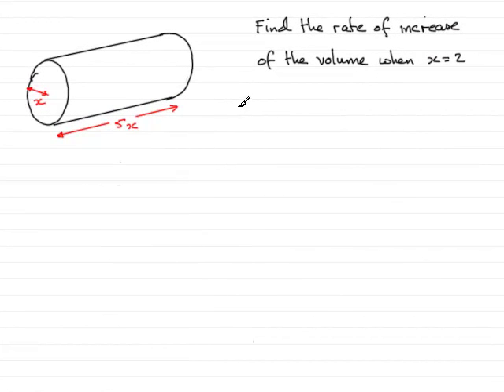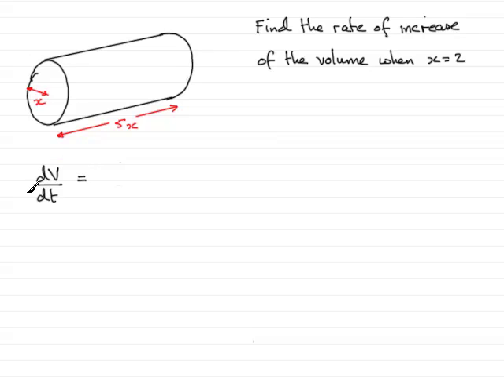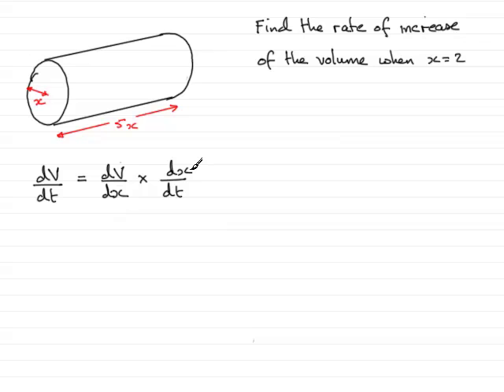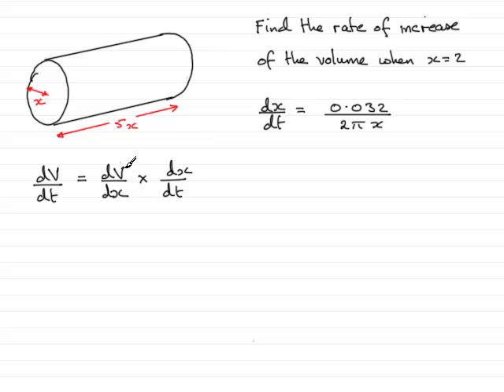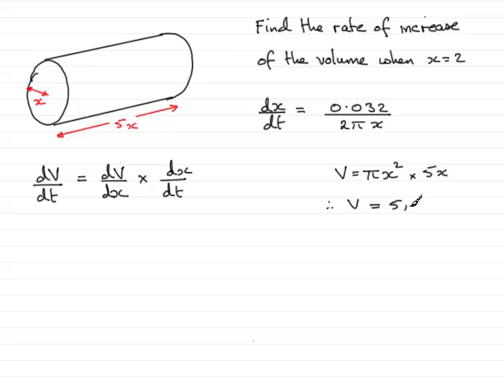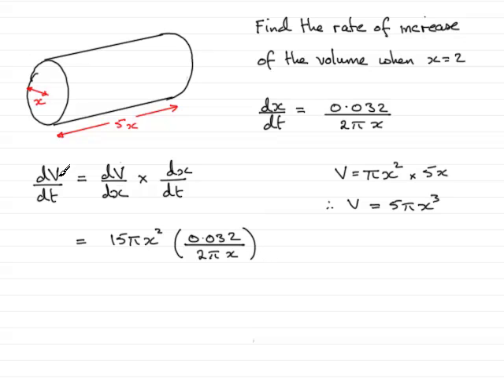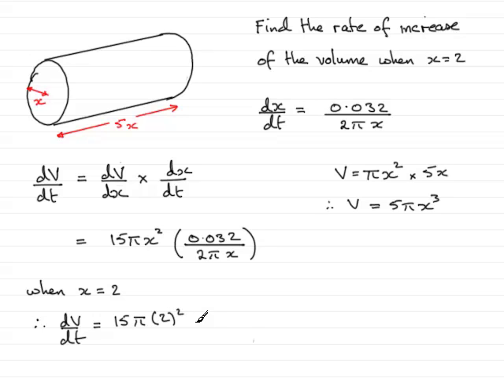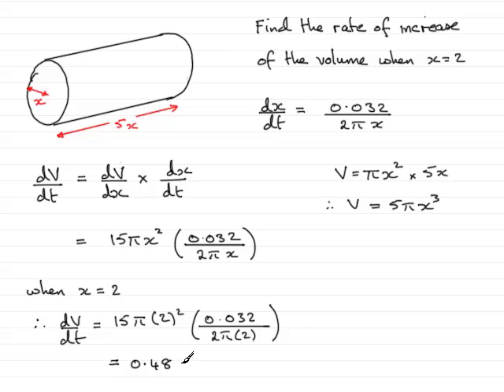A-Level Maths Edexcel C4 June 2008 Q3b ExamSolutions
This question is on rates of change.To see this and other questions goto ExamSolutions